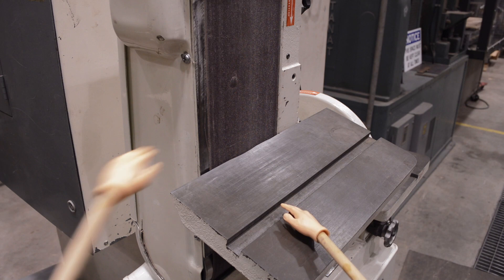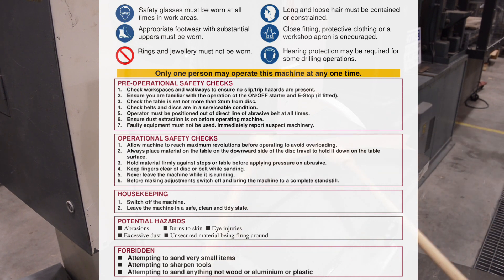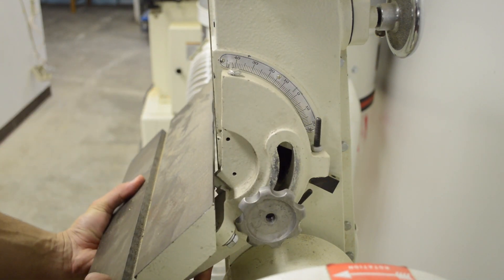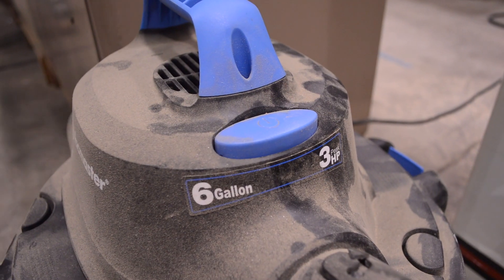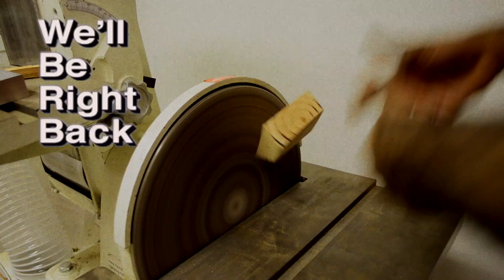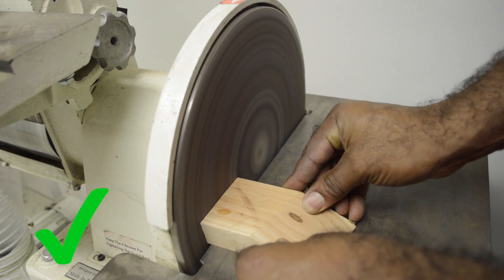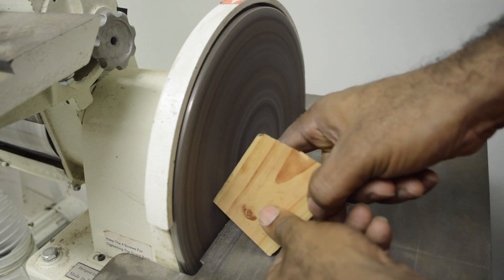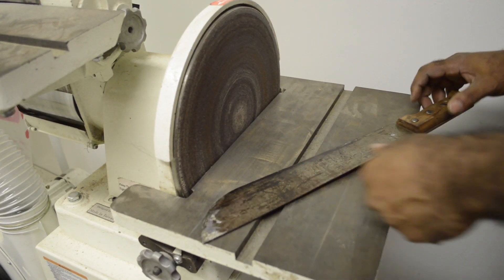The Belt/Disc Sander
Training video necessary to achieve the red permit

Music
Flitz&Suppe - Funkaholic